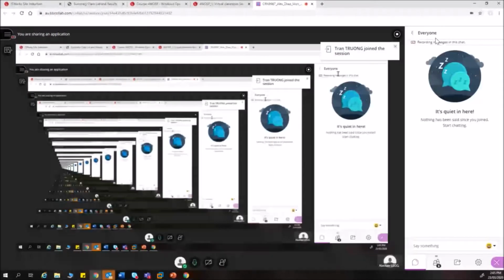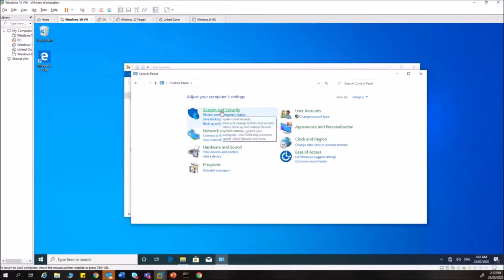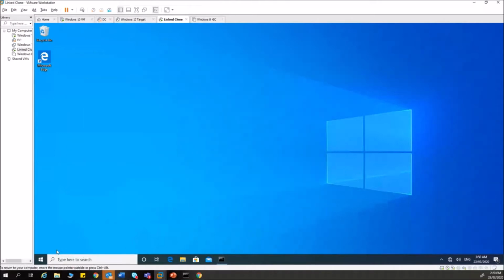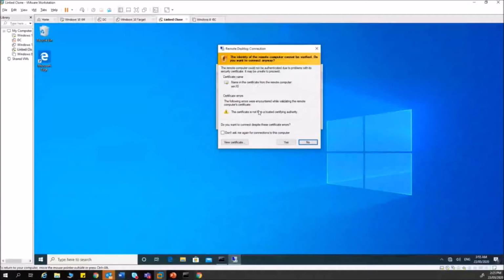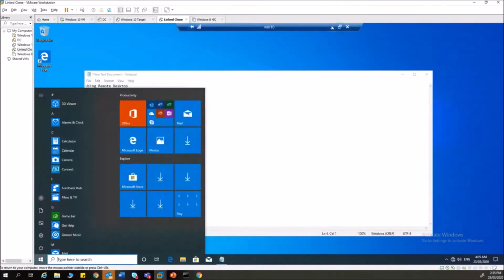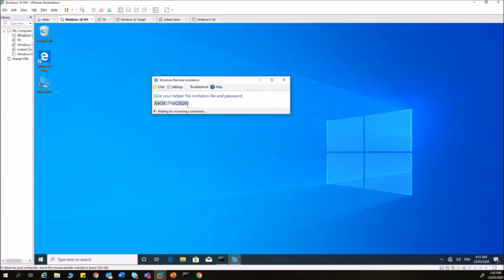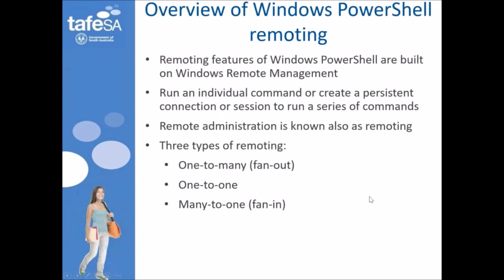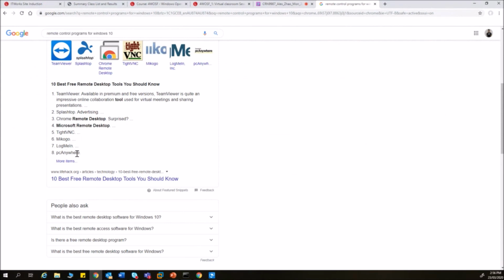4WOSF Session 12 Implementing Remote Management